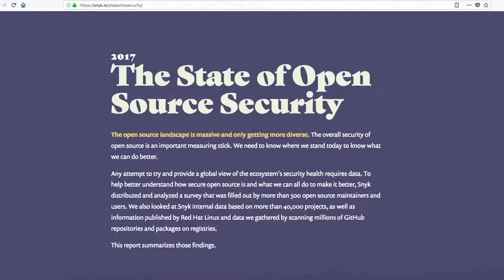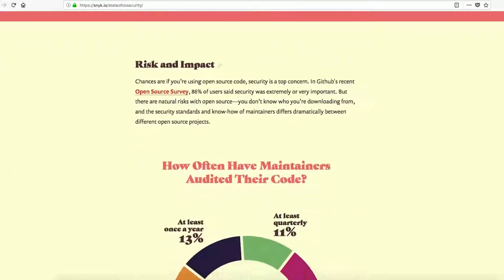JavaScript Vulnerabilities (Web App Security) - Tim Kadlec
In this episode of The State of the Web, Rick and Tim talk about how insecure much of the Web really is. They talk about the various vulnerabilities in Web Security that can leave you open to attack, as well as the challenge of making your organization aware of these risks and how they could be exploited.